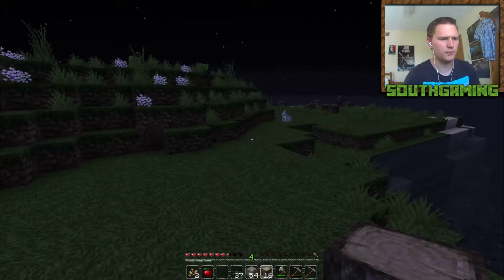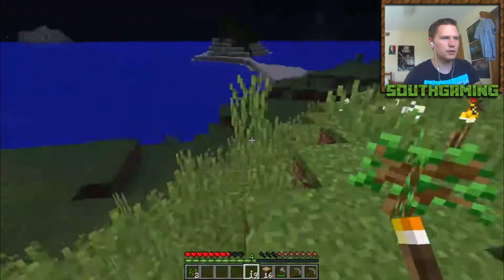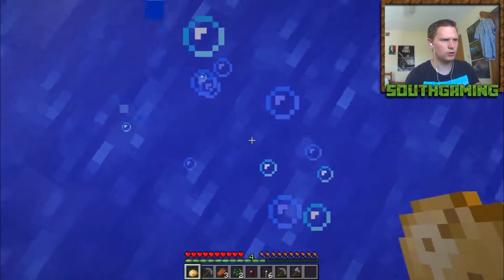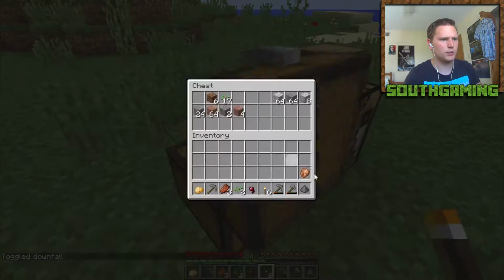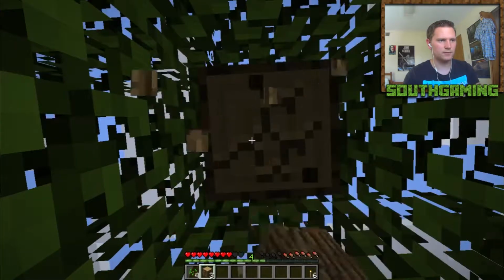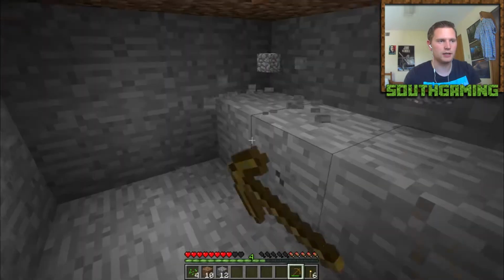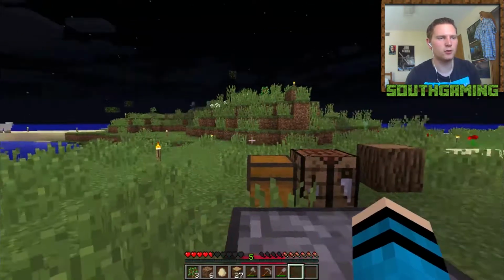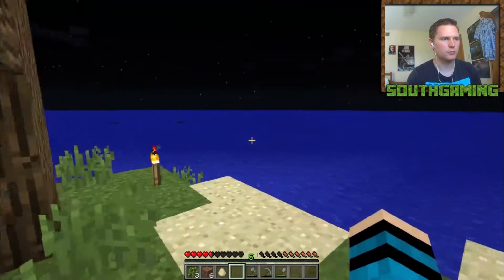Survival 1.8 - Episode 2 - Can't Swim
If you enjoyed the video please consider leaving a like, if you want to support me and my channel, please consider sharing this video, Thanks!